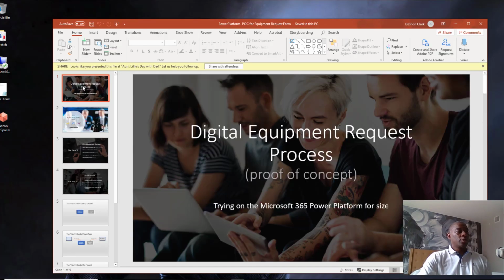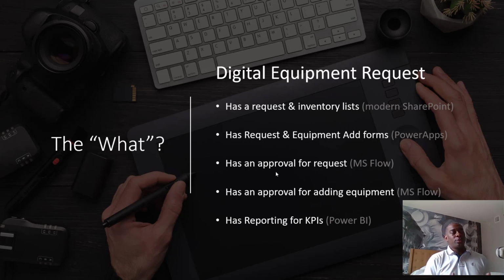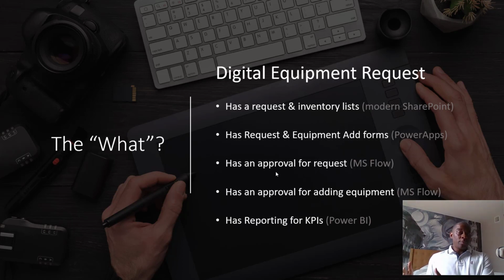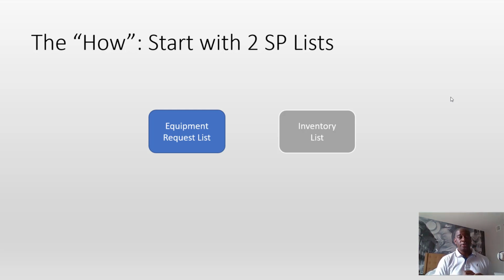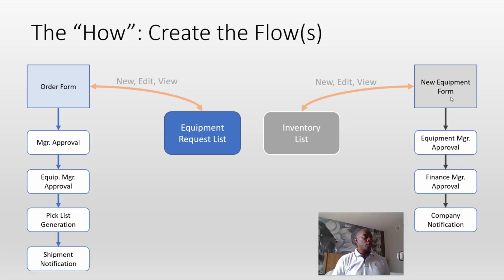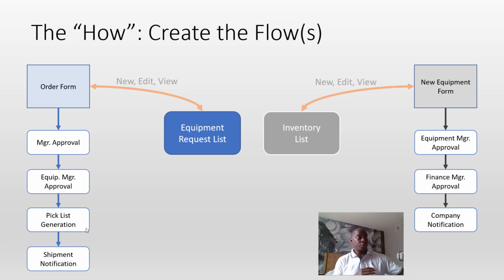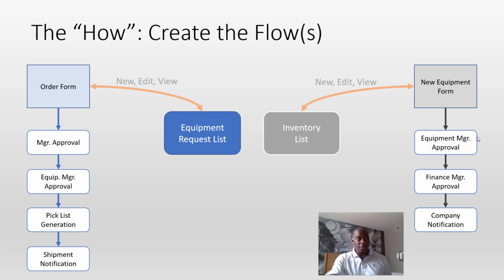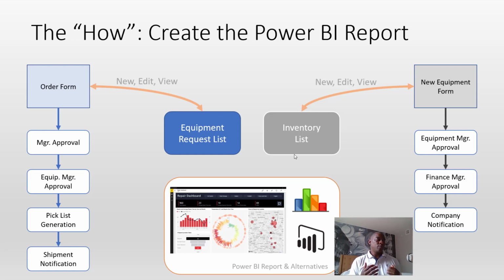MPP: 1 of 7 | The best way to get into Office 365 development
New series is here! This time we will embark on the discovery of the Power Platform (PowerApps, Microsoft Flow, Power BI) by trying to automate a equipment request platform. This will be a fantastic series and a great intro for anyone wanting to break into the Office 365 game.